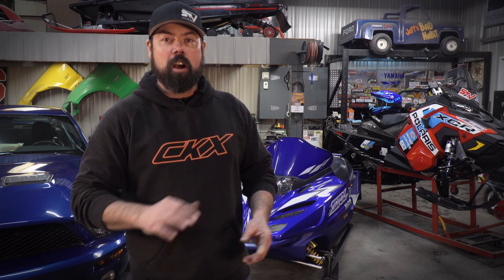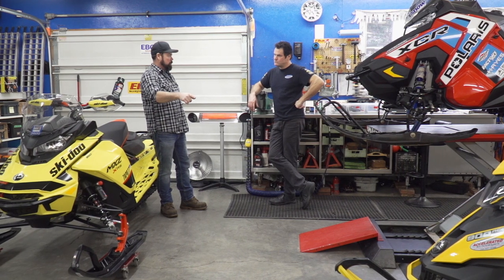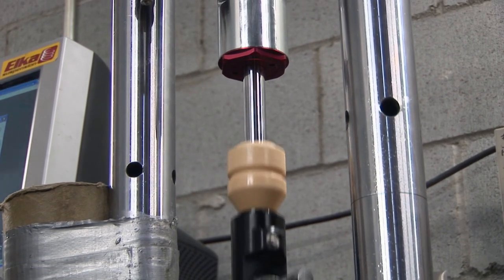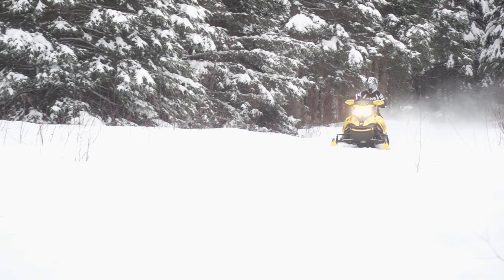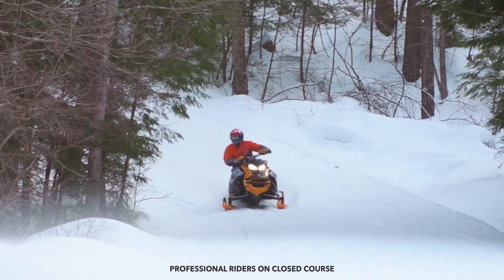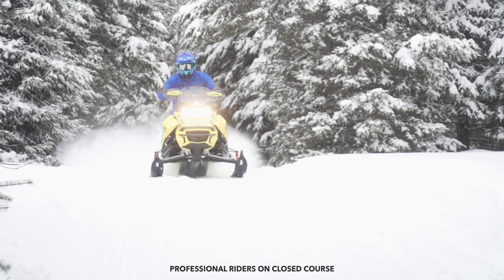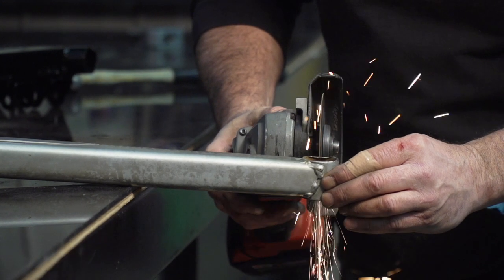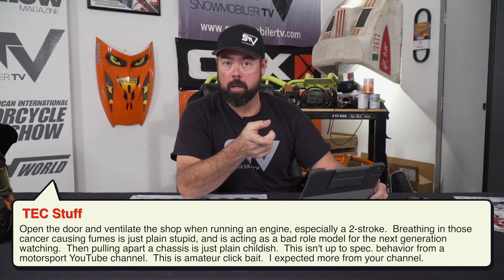Snowmobiler TV 2020 - Episode 8 - Accelerated Technologies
This week STV heads back to Accelerated Technologies and talks suspension. From spring packages to Elka, what would work best for you? After that, we head back to the shop to work on the front suspension of that old blue SRX.